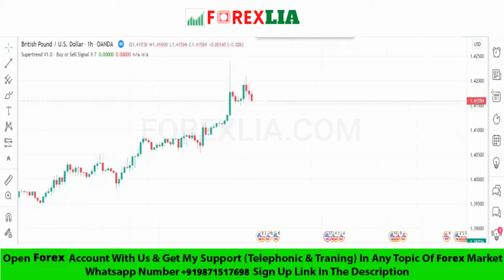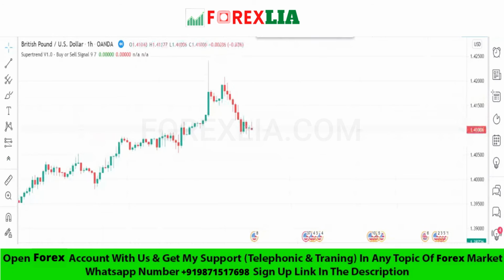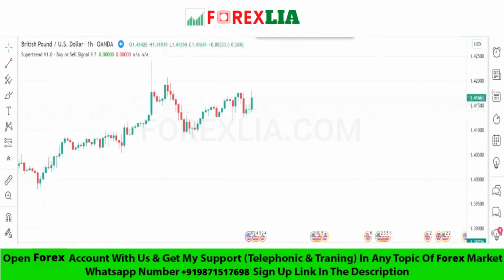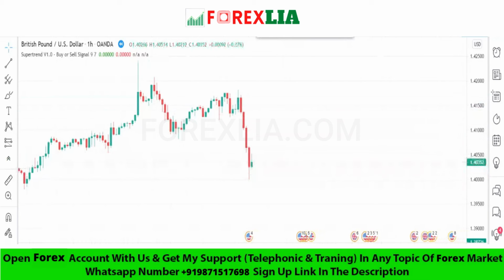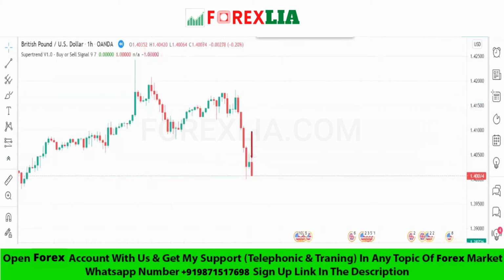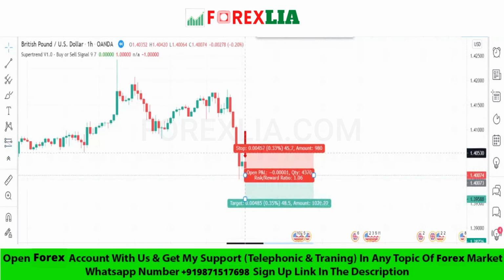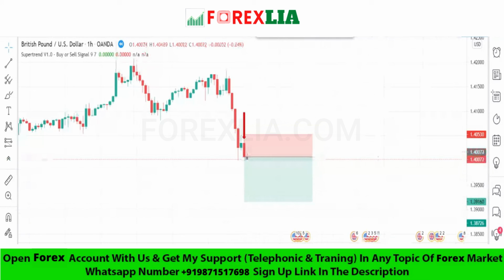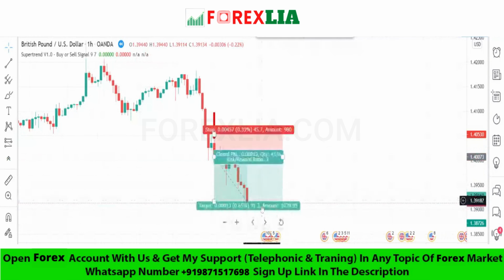Supertrend Indicator Price Action Strategy for Forex Trading